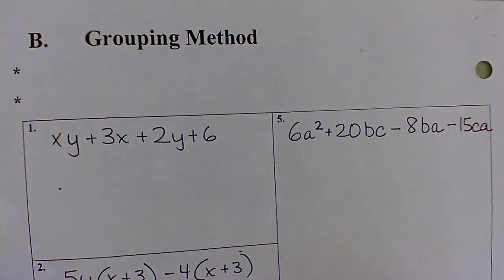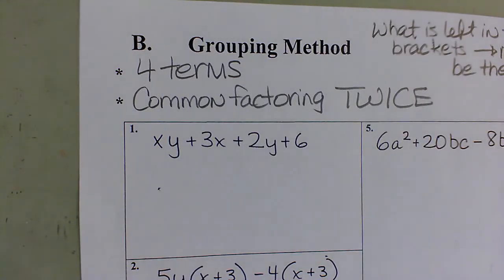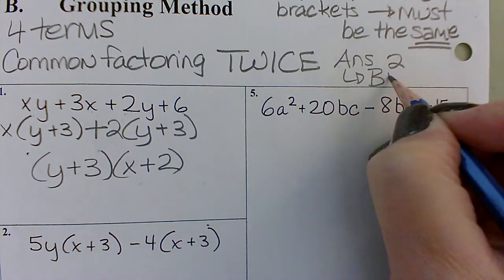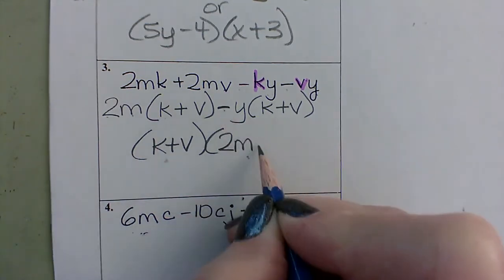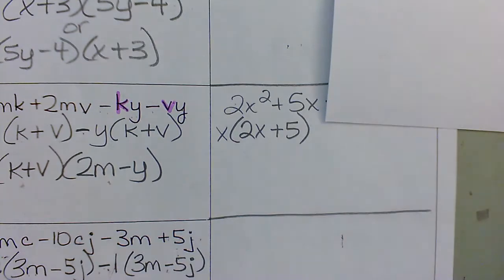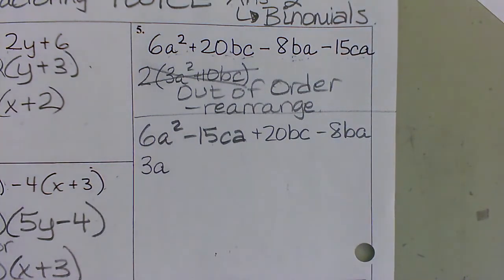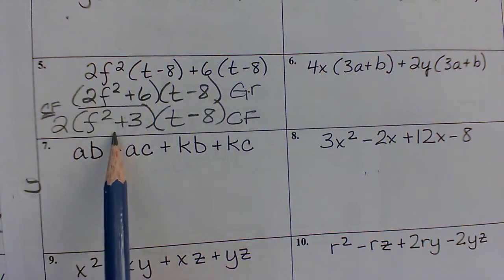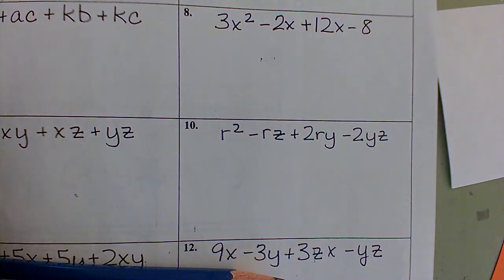B. Grouping Method for Factoring